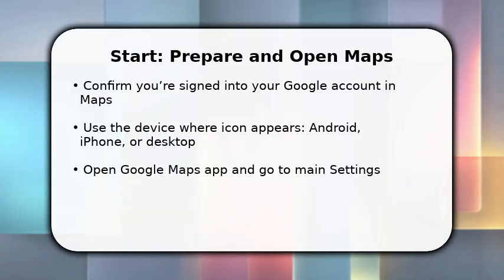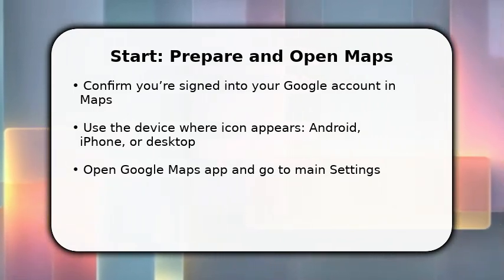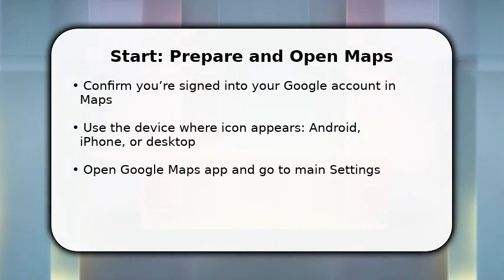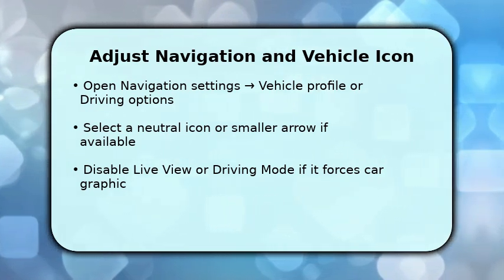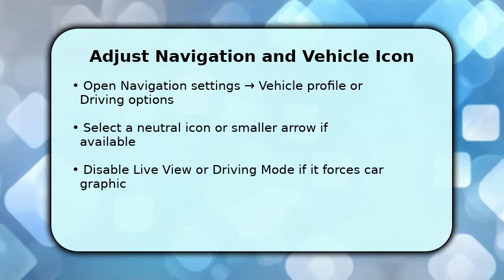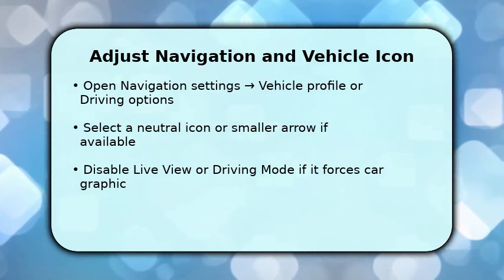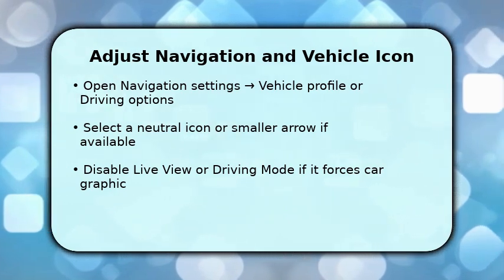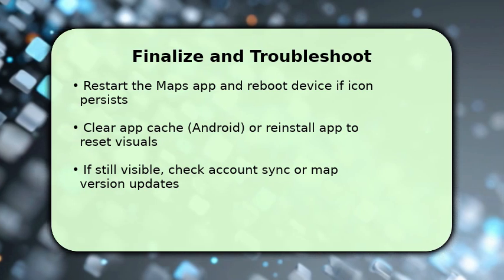How to Remove Car Icon from Google Maps - Step by Step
How to Remove Car Icon from Google Maps - Step by Step | 🔒 Surfshark VPN Deal — Stay private and secure. $1.99/mo + 3 Months Free ▸

Learn the easy steps to remove a car icon from your Google Maps. This video guide takes you through each stage, ensuring that even if you'm not tech-savvy, removing unwanted icons is simple and straightforward.

remove car icon, Google Maps settings, customize map view, delete marker on maps, how to remove Google Map markers, editing your personalized map, car symbol removal from GMaps, personalizing Google Maps icons, step-by-step guide for removing symbols in Google Maps, remove unwanted car icon